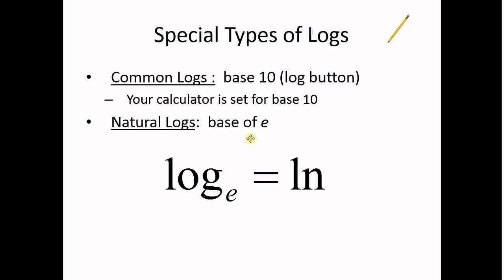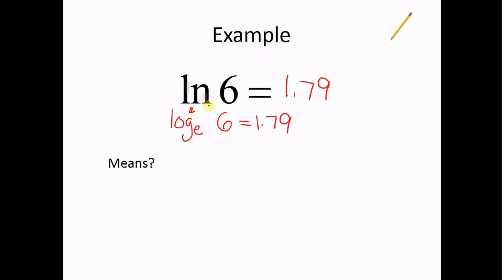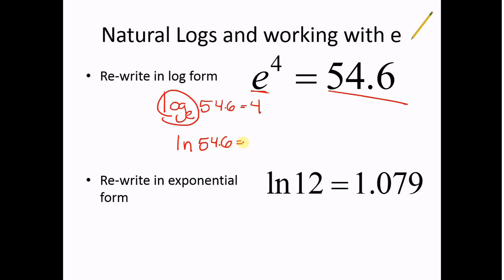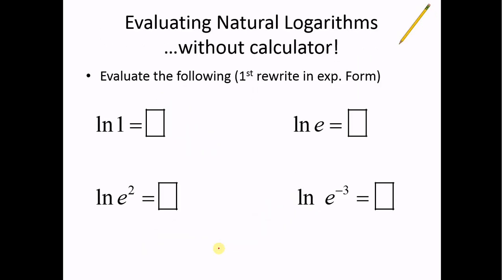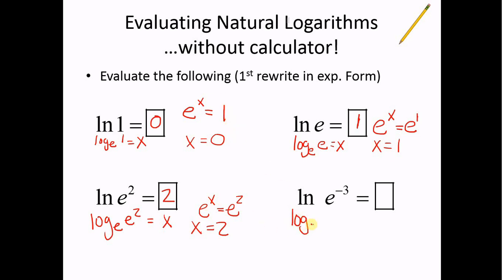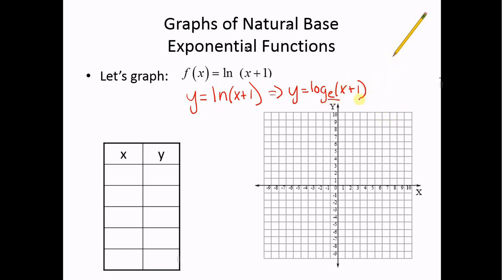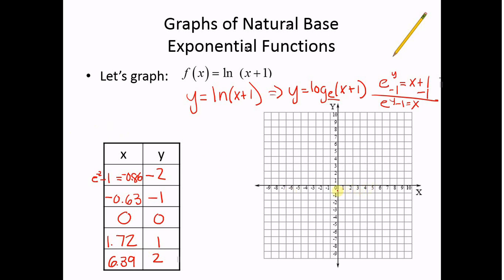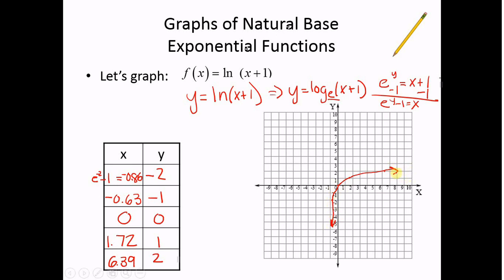Unit 7: Natural Logs